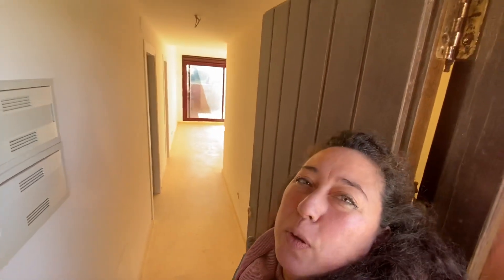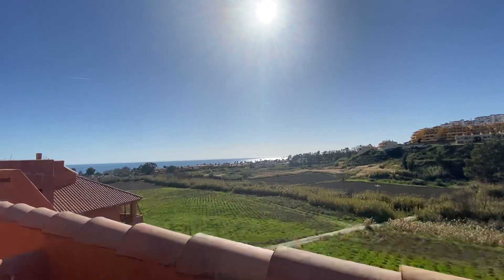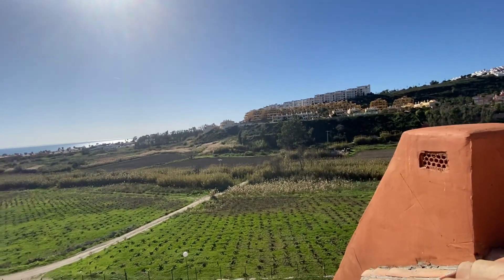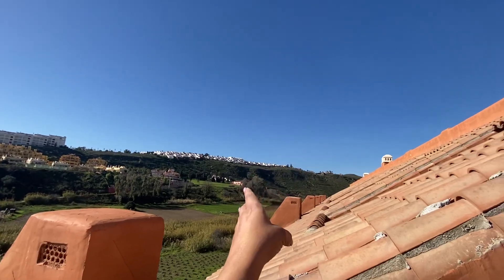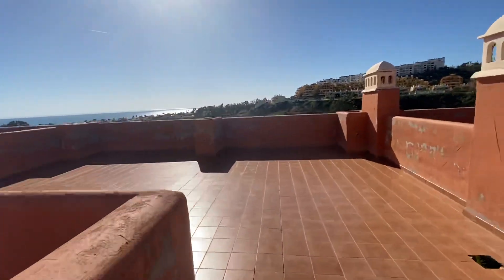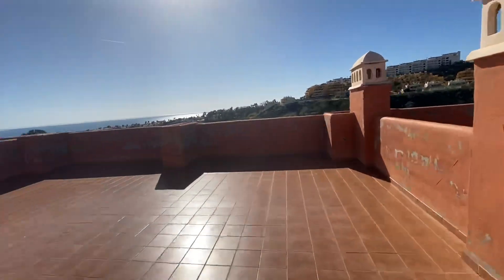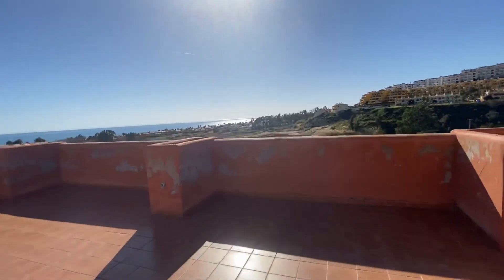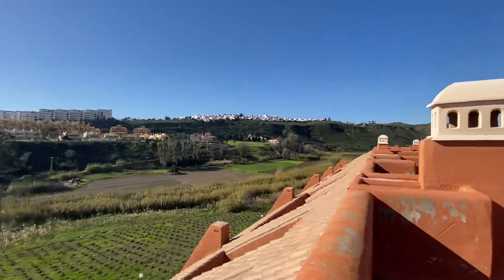Viñedos del Mar PENTHOUSE APARTMENT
Great penthouse apartment in La Duquesa only 600m from the beach. Price is 153.200€.
99m2 built and over 50m2 terrace.
BEST PRICE ON COSTA DEL SOL WITHIN WALKING DISTANCE TO BEACH AND AMENITIES.